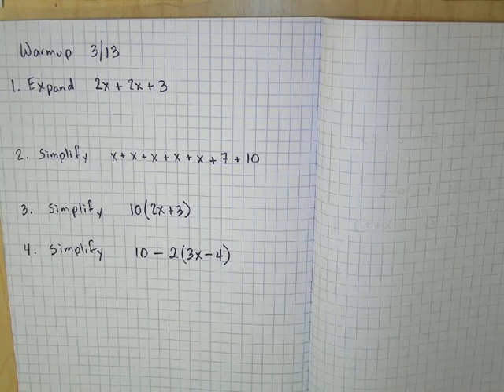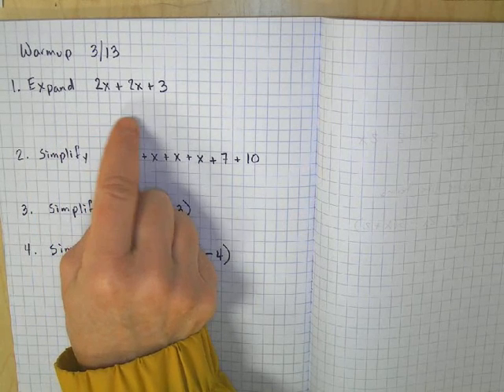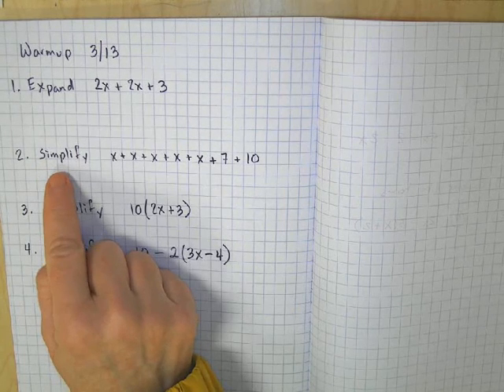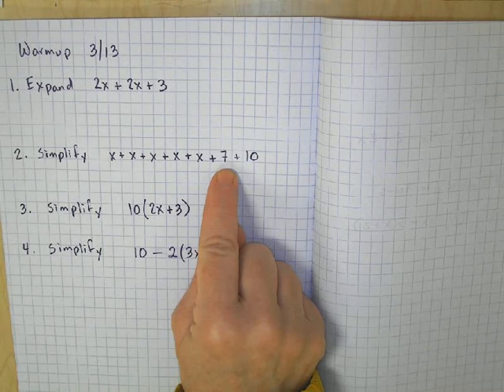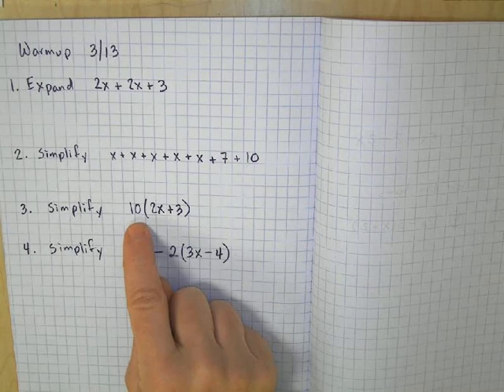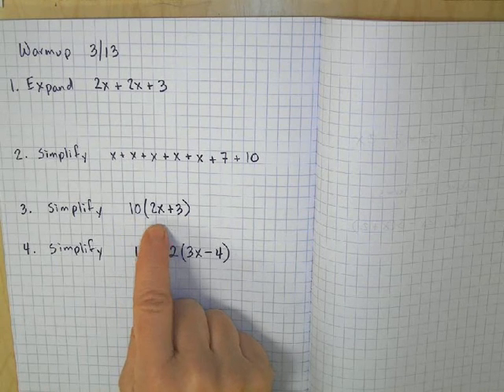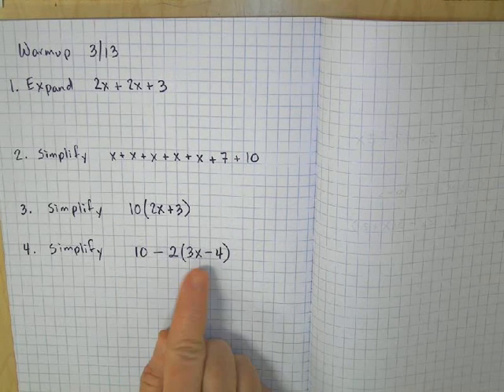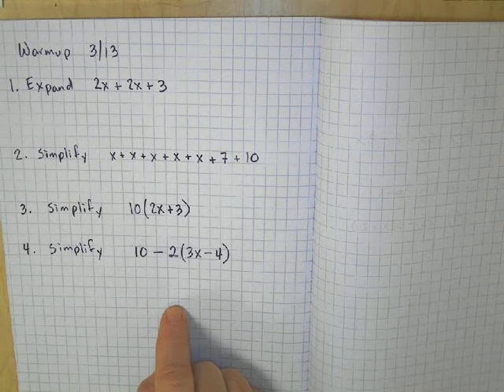Algebra March 13 part 1